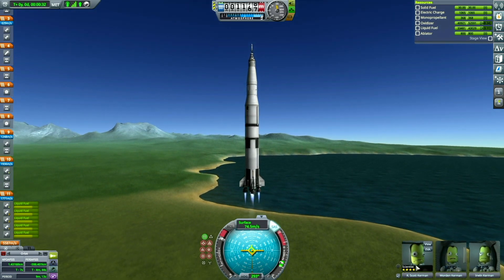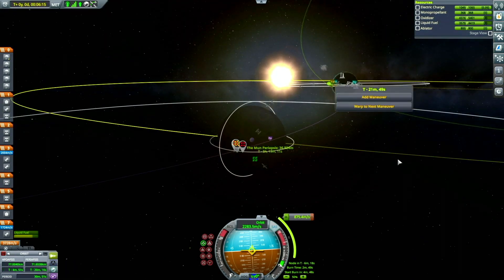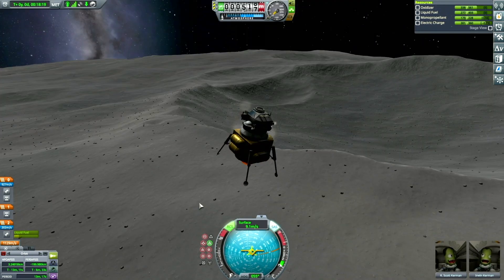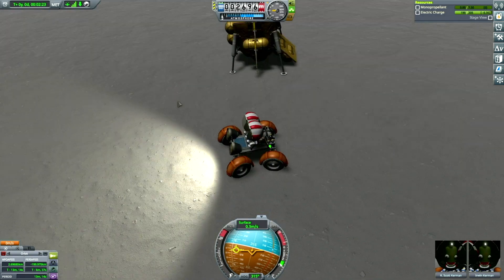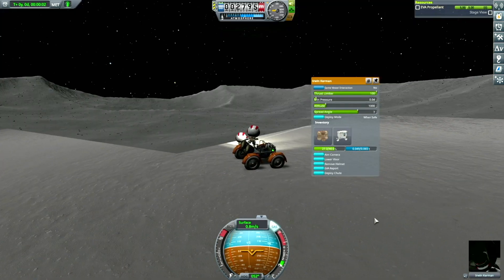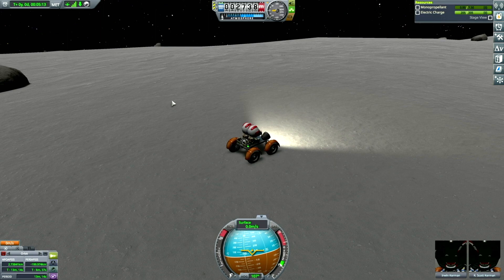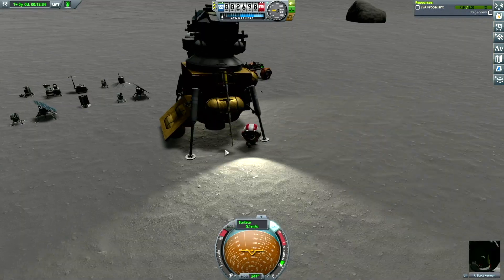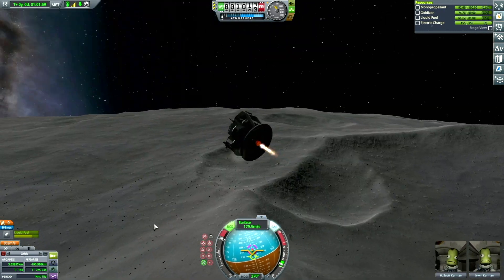Kerbal Space Program: Apollo 15 Recreation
This week, I decided to take a break from the Colonizing Kerbin series to do a recreation of the Apollo 15th mission, which just so happened to occur 50 years ago this week. This is in my sandbox save file that I use for testing and R&D for the series.

Music
“I Yearn For The Stars” by Joseph Raffurty
Intro: “Can We Go To Titan?” by Joseph Raffurty

Timecodes
00:00 Main Title Screen
00:10 Launch and Kerbin Orbit
02:27 Translunar Injection Burn
03:48 Lunar Capture and Landing
05:52 Surface Activities
10:44 Return Home
13:44 Splashdown and Conclusion